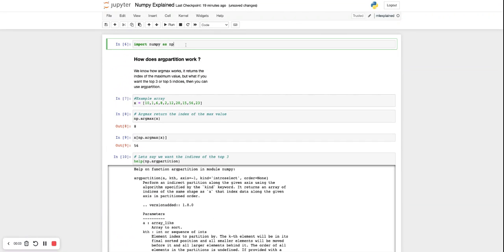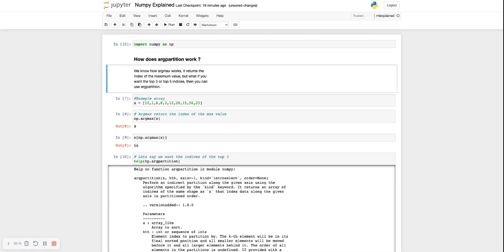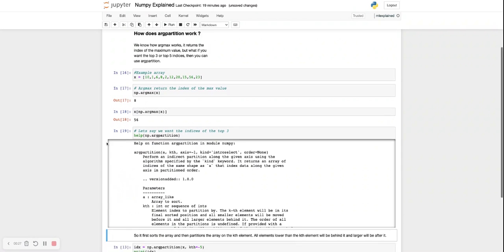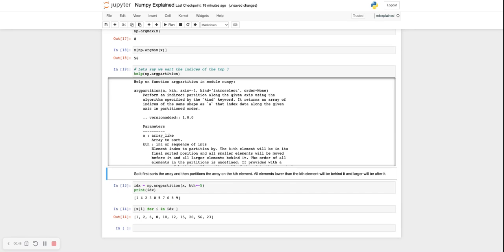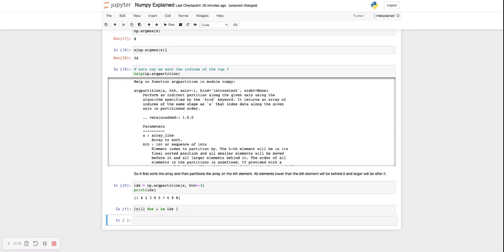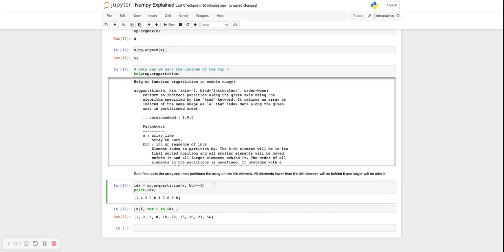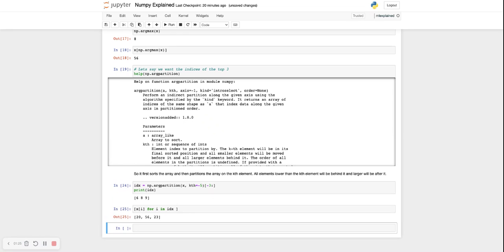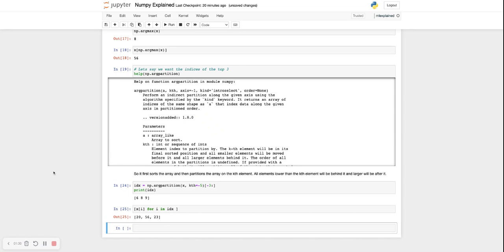How to find the Top K Elements in your data - Numpy Argpartition, an alternative to argmax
How does numpy argpartition work and how can you use this to find the top k indices in your array.